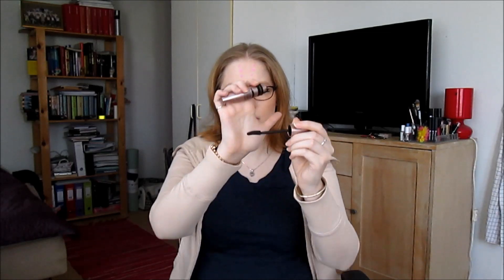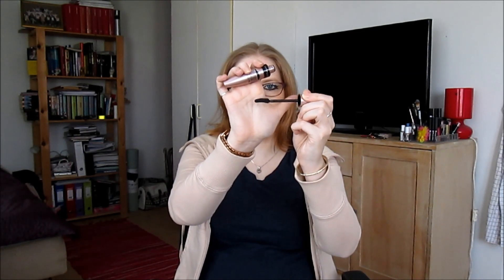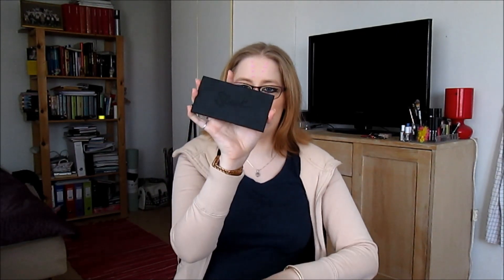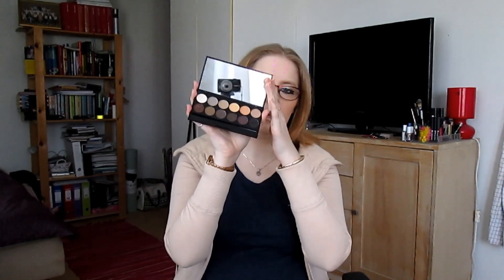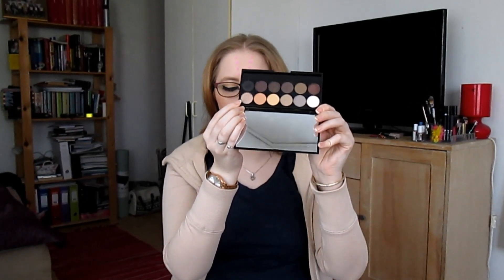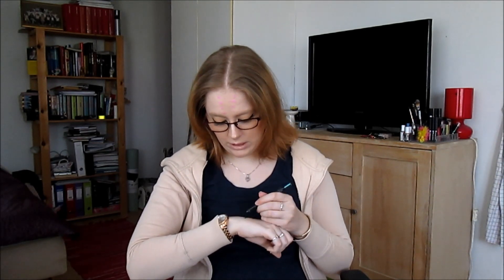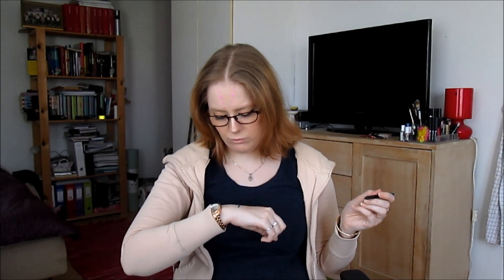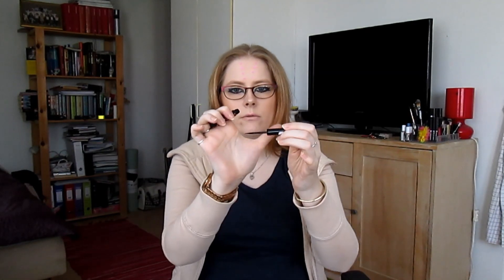My Faves March 2015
Hi guys!
I hope that you had a nice spring break, Easter Holiday. I certainly needed it. I've been so tired and uninspired lately, so the Easter Holiday came at a good time :D
Today I have my March favorites for you :D
Enjoy :D

Products shown in the video:
e.l.f. Cosmetics - Blush in "Tickled Pink".
Sleek MakeUP - i-Divine Eyeshadow Palette in "Au Naturel".
Sephora - Long Lasting Kohl Pencil in no. 07 "Infinite Beige".
Gosh - Waterproof Eyeliner in "I Sea You".
Max Factor - Colour X-Pert Waterproof Eyeliner in "Deep Black".

I filmed this video using my Canon Powershot A2600 HD Camera